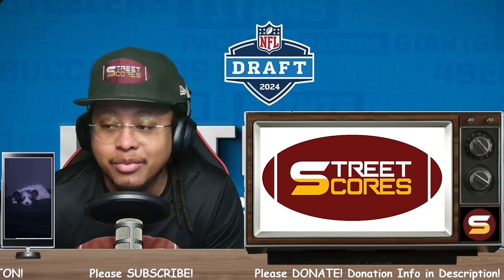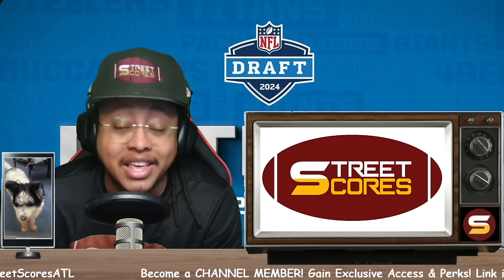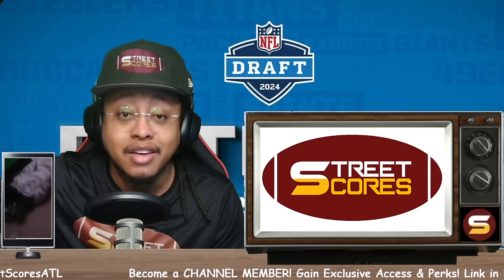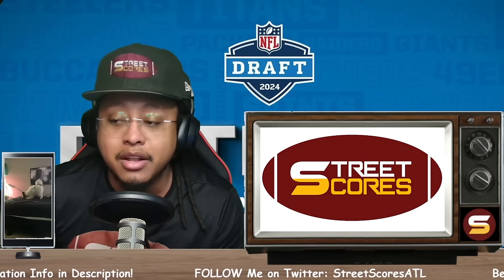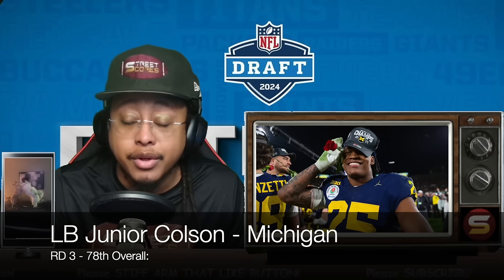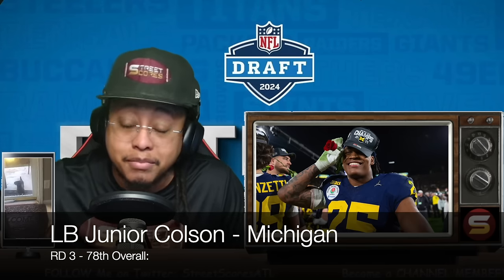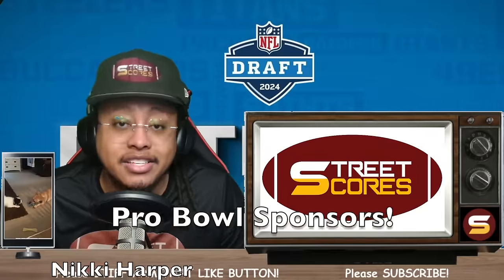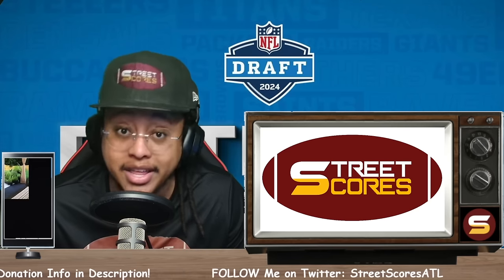🔥WSH Post-Free Agency 7-Round Mock Draft! Trade Back Into 1st! Get & Build Around Franchise QB!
Welcome to Street Scores! It's your boy Rico giving y'all some more heat! DAILY WSH NEWS! Very important topics! JUST IN! Here, I give ya'll all of the background information, speculations, professional insights and opinions, critical analysis, and everything else concerning all of rumors surrounding Washington Commander's chances of having the BEST POSSIBLE 2024 regular season plans & opinions & evaluations! Free Agency & draft!

Become a CHANNEL MEMBER for EXCLUSIVE MONTHLY CONTENT & PERKS!

Follow My Other Websites!

MAKE SURE YOU ALL JOIN THE BEST WASHINGTON COMMANDERS DISCORD! IM GOING TO BE IN HERE ALL THE TIME!

Today's Topics:
Weekly Washington Commanders Video Podcast! Street Scores Daily Podcast!
Full breakdown of weaknesses & strengths, advanced stats analysis & PREVIEW of Washington Commanders 2024 OFFSEASON!
commanders free agency

drake maye commanders
caleb williams commanders
jayden daniels commanders
BREAKING:
late round sleepers gems steals playoffs
WSH Post Free Agency 7-Round Mock Draft! Trade Back Into 1st! Get & Build Around Franchise QB After Sam Howell Trade! Several hometown Born & raised MARYLAND DRAFT prospects! Penn State-heavy mock draft! After vikings trade up to first round with texans, this is a Commanders trade back up into 1st round with Cincinnati bengals 18th overall pick to draft top offensive tackle prospect!
RD 1 - 2nd Overall: QB Drake Maye - UNC
RD 1 - 18th Overall: OT Olu Fashanu - Penn State
RD 2 - 40th Overall: EDGE Chop Robinson - Penn State
RD 3 - 67th Overall: WR Xavier Lagette - South Carolina
RD 3 - 78th Overall: LB Junior Colson - Michigan
RD 3 - 100th Overall: OT Patrick Paul - Houston
RD 5 - 139th Overall: TE Theo Johnson - Penn State
RD 7 - 222nd Overall: S Tyler Owens - Texas Tech
RD 7 - 237th Overall: CB Khyree Jackson - Oregon
Commanders draft franchise quarterback 2nd overall AND STILL get starting elite talented left tackle! FREAK ATHLETE high ceiling high porential high RAS Raw Athletic Score based draft for elite development coaching staff! Ceiling player comps for mock draft player picks! Commanders end 2024 nfl draft with class Justin Herbert,  healthy Tyron Smith, Brian Burns or Dwight Freeney, AJ Brown or DK Metcalf, Bobby Wagner long-term replacement, Andrew Thomas at RT, Blocking darren waller or more athletic PRIME zach ertz, Sean taylor clone?, stephon gilmore clone?

final 2024 nfl draft order
WSH Has #2 Overall Pick in 2024 NFL Draft!
Adam Schefter @AdamSchefter Ian Rapoport RapSheet

Washington commanders free agency tracker updates
LB Frankie Luvu Center Tyler Biadasz EDGE Dorance Armstrong Jr RB austin ekeler kicker brandon mcmanus g nick Allegretti de clelin ferrell qb marcus mariota edge dante fowler long snapper tyler Ott safety Jeremy chinn special teamer jeremy reaves returner WR jamison crowder LB bobby wagner edge efe obada lb Anthony Pittman cb noah Igbinoghene cb michael davis swing tackle Cornelius Lucas cb james pierre jr
hc dan quinn oc kliff kingsbury dc joe shitt jr opgc brian johnson dpgc jason simmons stc larry izzo martin mayhew analytics eugee shen bob myers Rick Spielman advisors Mitch Rales Magic Johnson David Blitzer
gm adam peters assistant gm lance newmark
Top free agency destination!
steal of the draft! draft reach debate controversial selection disappointed unexpected press conference commanders sale dan snyder josh harris buy Andrew Wylie Jonathan Allen John Bates Dyami Brown Percy Butler Samuel Cosmi Kamren Curl Jamin Davis Jahan Dotson Darrick Forrest Khaleke Hudson Charles Leno Jr. Phidarian Mathis Terry Mclaurin Chris Paul Daron Payne Brian Robinson Armani Rogers Benjamin St-Juste Tress Way
Emmanuel Forbes Quan Martin Ricky Stromberg Braeden Daniels KJ Henry Chris Rodriguez Jr. Andre Jones Kazmeir Allen Mason Brooks
2024 UDFA class!

2024 nfl draft top prospects 2024 nfl combine 2024 mock draft 7-round mock draft 2024 team needs 2024 priorities scenarios trade back trade up draft strategy tankathon projections comps nfl draft trade value chart late round steals! Commanders trading for Bears QB Justin Fields?

Some of the photos and videos used in this video are found through Google and are not owned by me. All music is either owned by me or has been given permission to use by my cousin Lyriq Harper.